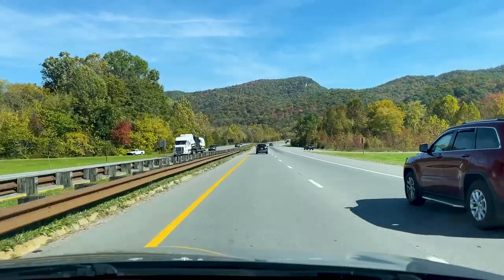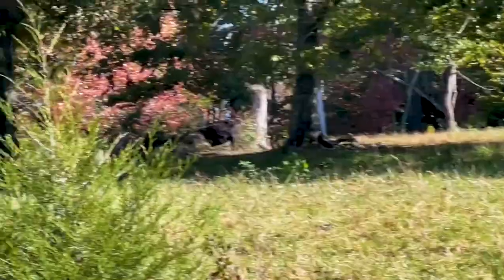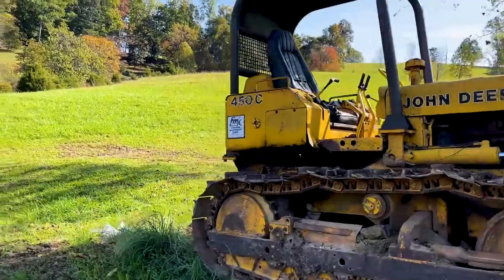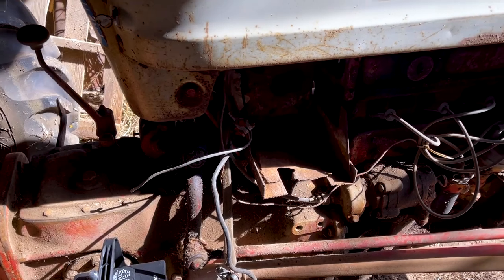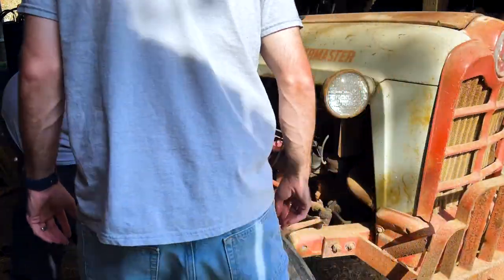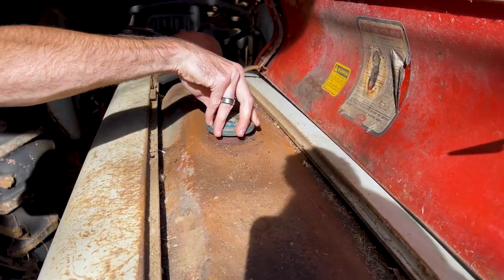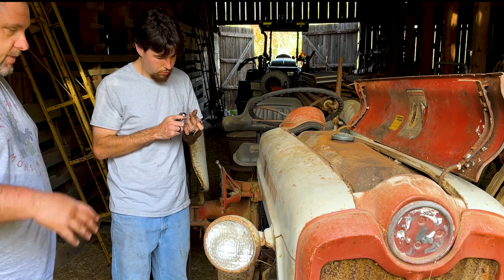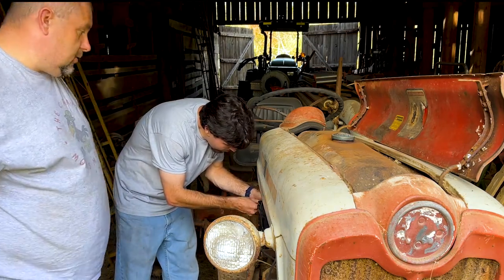Will It Start? The 1963 Ford 801 Powermaster Project Begins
So can two mechanically hadicapped guys get an old 1963 Ford 8100 Powermaster tractor started after sitting for over 20 years in a barn? Well, you are gonna just have to watch this video and find out.  My son-in-law Nick approached me a while back and told me he had an old tractor he would like to start working on and restoring, and asked if we would like to come along and share it with all of you.  I took the liberty of saying yes for all of us, and off we went to a gorgeous 100 acre farm that belongs to Nick and his family.  Now I'm not gonna lie, neither one of us are great at working on things, but we wanted to have a fun project to tinker on, and see if we couldn't get his grandpa's old tractor back to running, and back to work on the farm.  I have been loving watching the "will it start" videos myself, so I was very excited to have a project like this on my own.  And I love the challenge and opportunity to learn how this old equipment ticks, and to expand my mechanical knowledge.  And, it makes for some good bonding time between Nick and myself, and gives him a break from my oldest daughter for a little while.  Will it start, I'm not sure.  But we are going to give it our all and see what we can do with it.  I hope you all enjoy this first of many video's on this old tractor, and hope you will come along with us for the entire journey.  I appreciate each and every one of you, and truly hope you are having a great day.